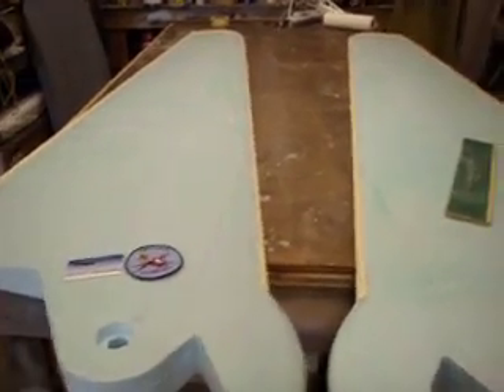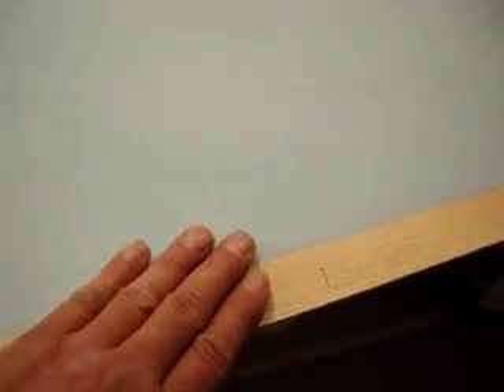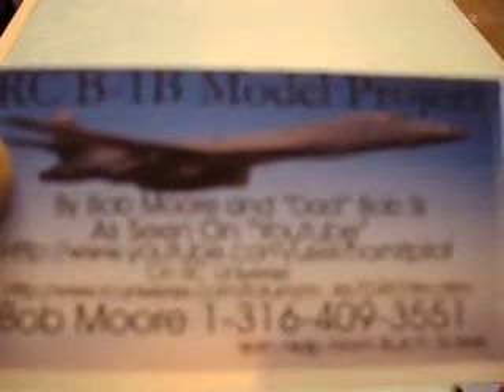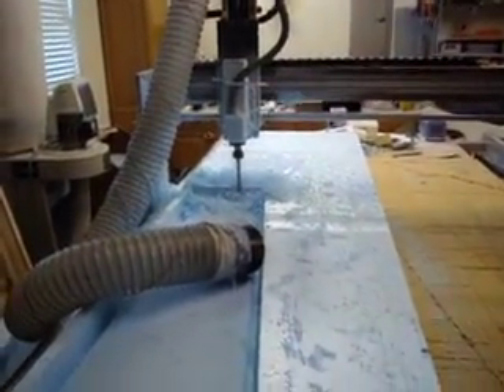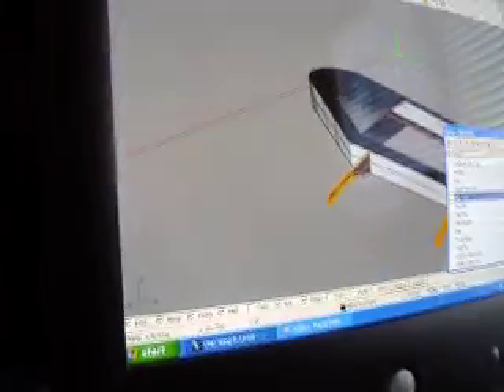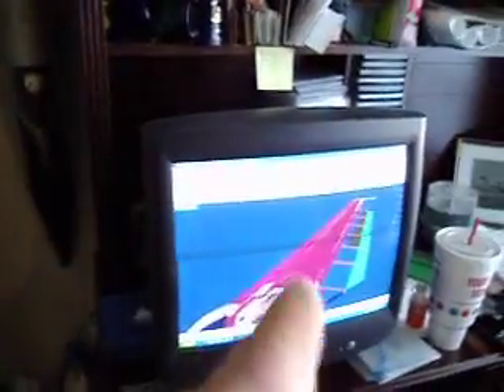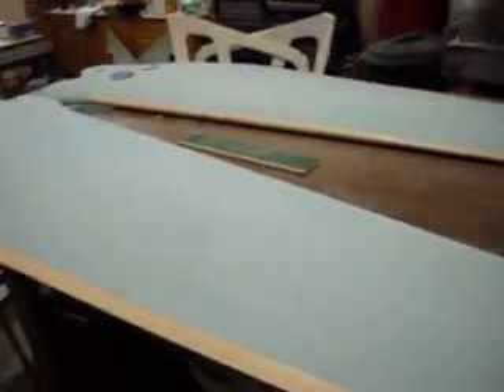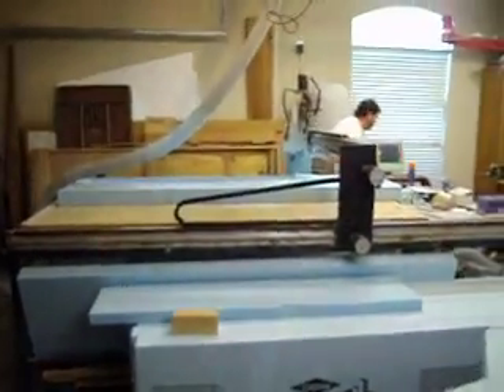how to build a rc jet B-1 Bomber #57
wing spar